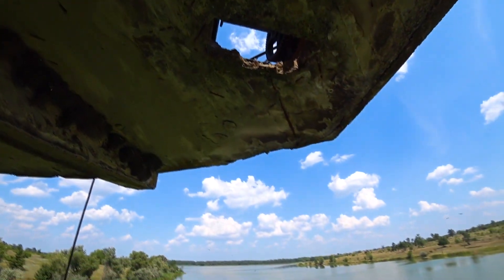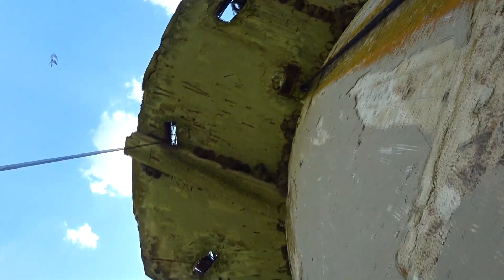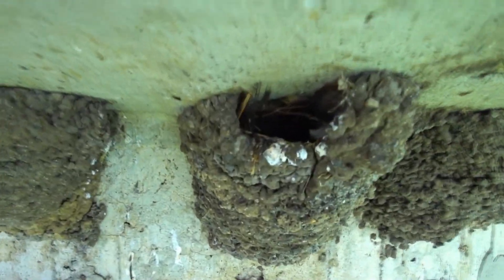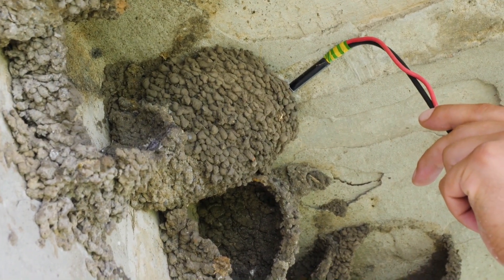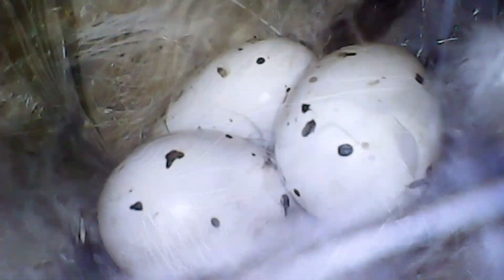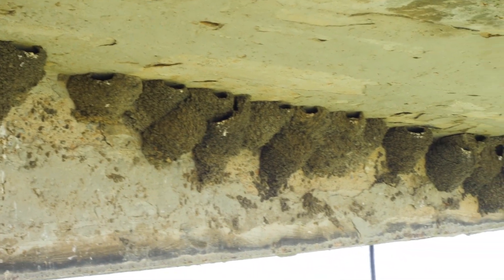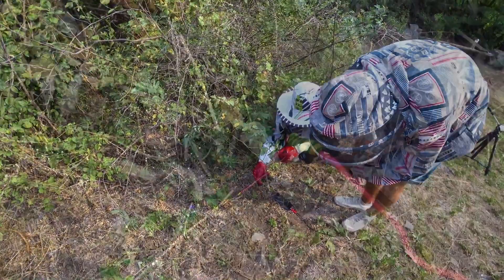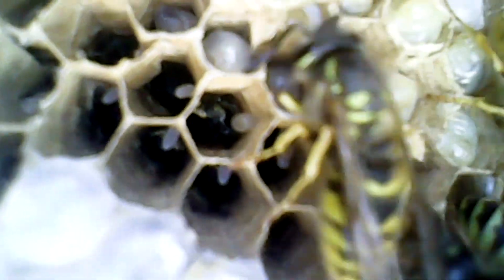What's inside an earthen wasp nest?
Hello everyone. We are from Ukraine, so this accent, do not judge strictly.
Today we will work with an endoscope and look into the houses of the wild inhabitants.